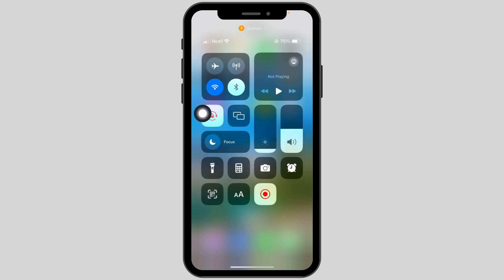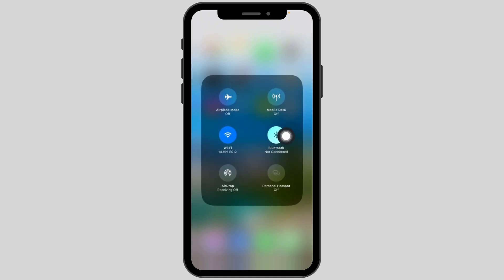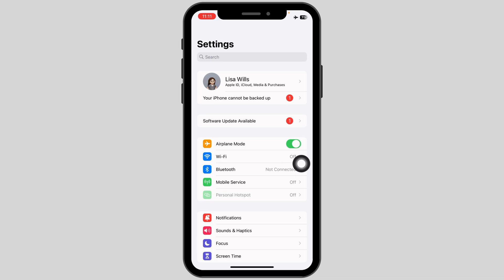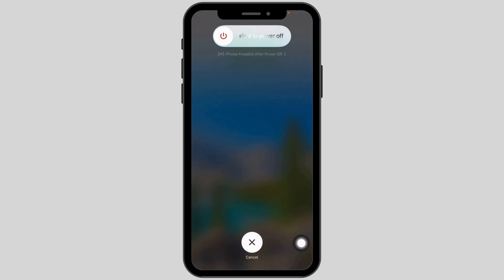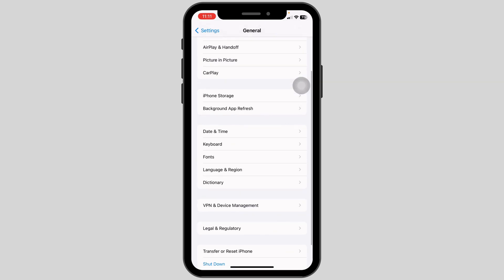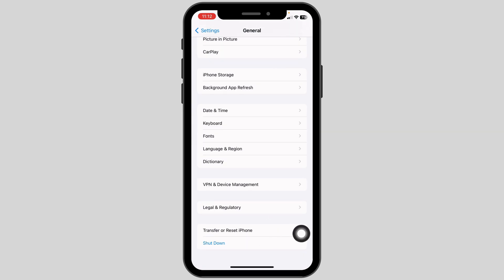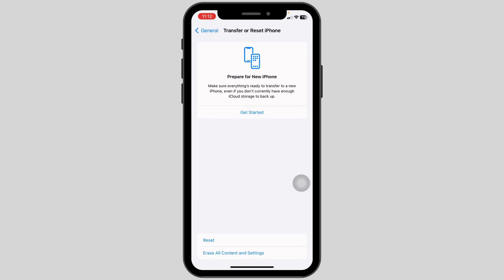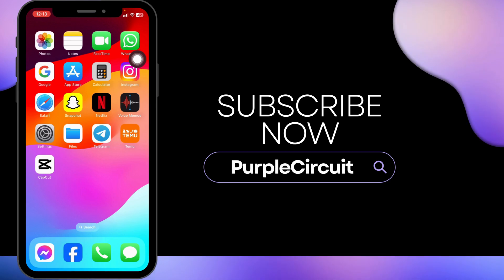How To Fix AirDrop Notifications Not Showing in iOS 17 on iPhone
"Struggling with AirDrop notifications not showing up on your iPhone with iOS 17? You're not alone! This detailed tutorial is here to help you troubleshoot and fix this common issue, ensuring you get the most out of your iPhone's AirDrop feature.

In this video, we'll cover:

- Step-by-step solutions to fix AirDrop notification issues in iOS 17.
- Understanding the common causes behind notification glitches on iPhone.
- Tips for ensuring your AirDrop settings are optimized for seamless sharing.
- Navigating iOS 17's updated interface to maintain optimal functionality.

Whether you're a tech enthusiast or just looking for a quick fix, this guide is tailored to provide you with easy and effective solutions. If you've been wondering, 'How do I fix AirDrop notifications not showing in iOS 17 on my iPhone?' - this video is your go-to resource.